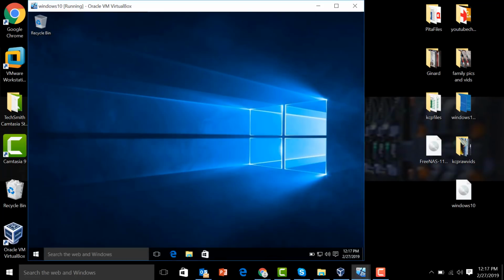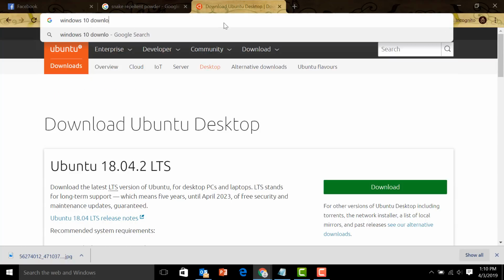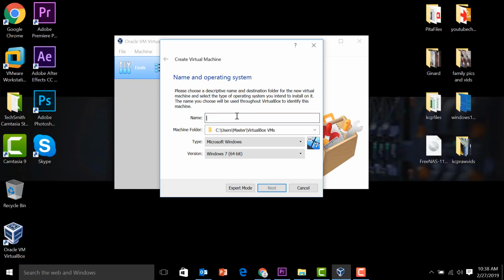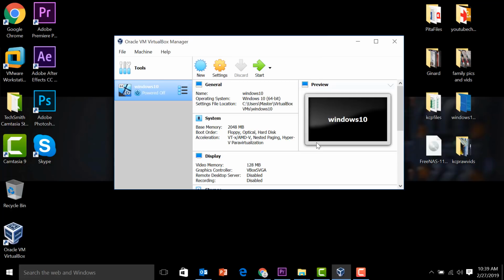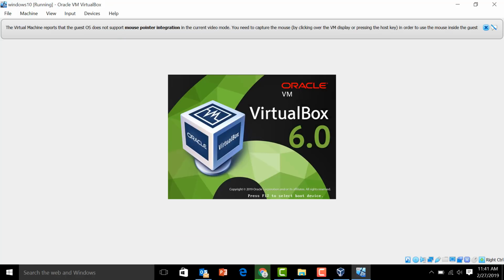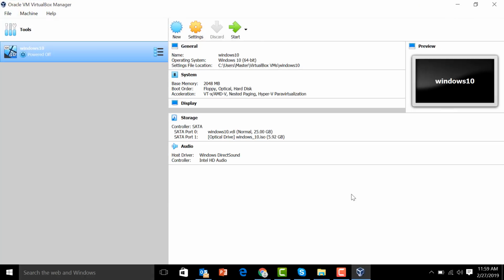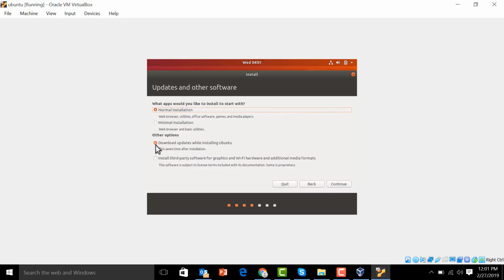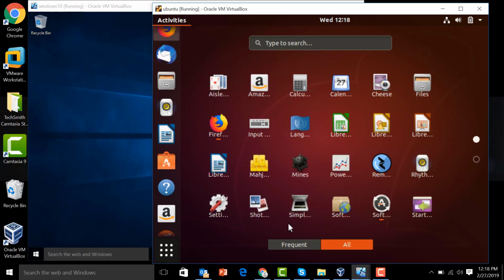How to Use VirtualBox: Install Windows 10 and Ubuntu on a Single PC!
Today I’m going to show you how to use VirtualBox to run multiple operating systems on a single computer. Specifically, we will be installing Windows 10 and Ubuntu on VirtualBox. This is a perfect solution for students, developers, or anyone looking to test and learn about different operating systems without needing additional hardware. Let's dive in!

In This Video, You Will Learn:
1. What is VirtualBox and how it works
2. Downloading and installing VirtualBox
3. Setting up and installing Windows 10 on VirtualBox
4. Setting up and installing Ubuntu on VirtualBox